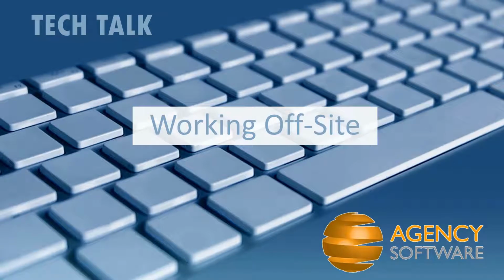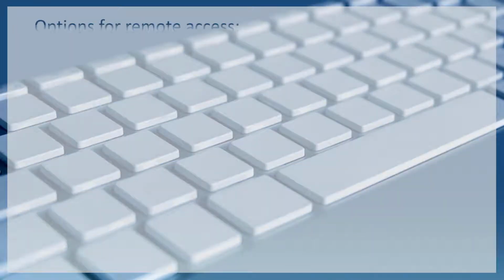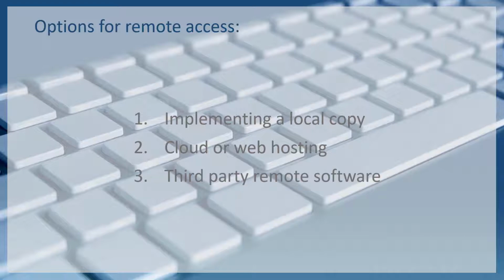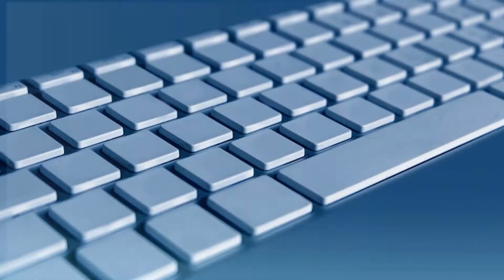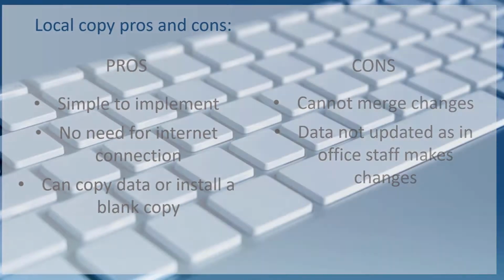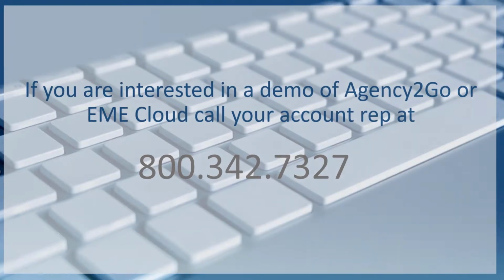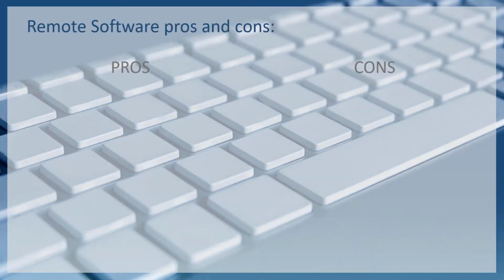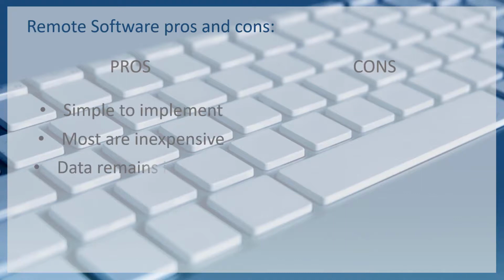Working Off-Site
Are you considering options for working remotely? This video will take you through the primary methods and the pros and cons.